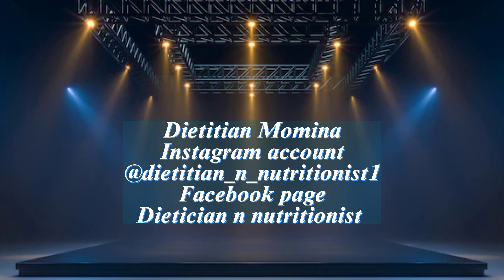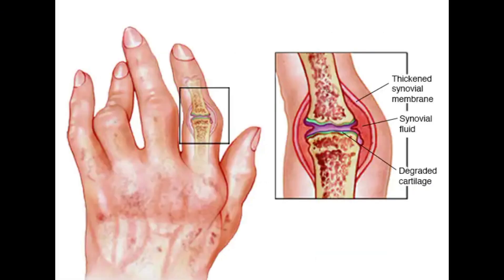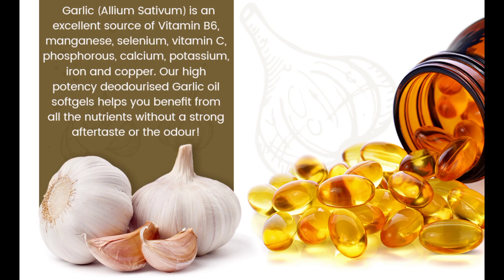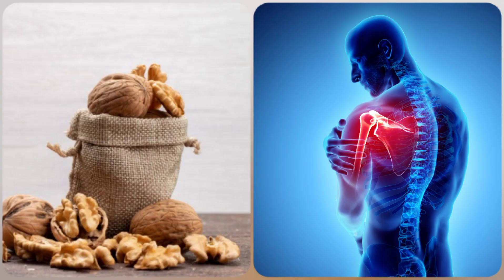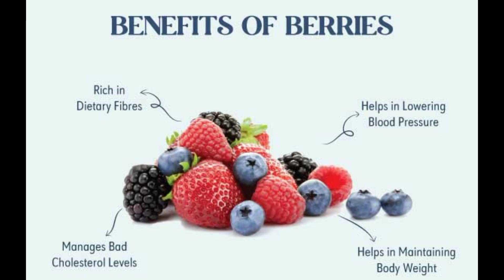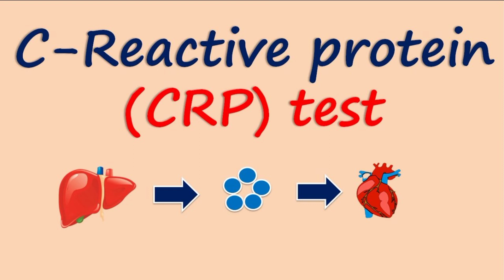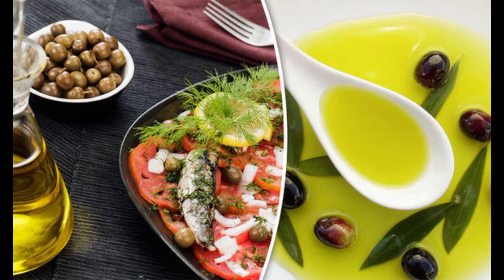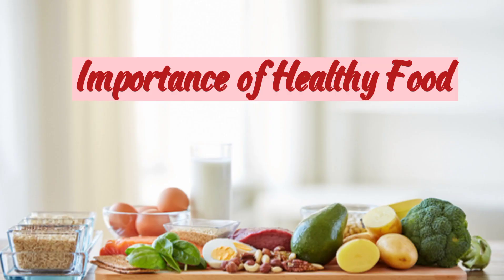DIET FOR ARTHRITIC PATIENT.... MUST WATCH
BS in human nutrition & Dietetics
Member of SNCP (Student Nutritional Club Pakistan).
Member of PNAP (Pakistan Nutrition Awareness Program). Certified in Weight loss, UK.
Certified Nutrition in Optimal Health (Proteins, sodium, Carbs, Dietary Fat & Calcium), US.
Certified in Food Allergy & Intolerances, UK Certified in Nutrition Course, UK